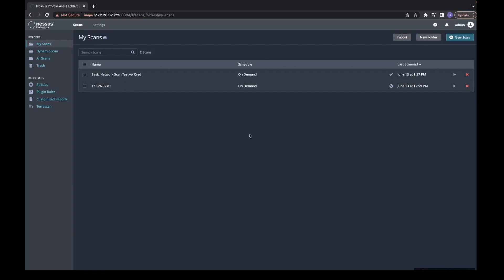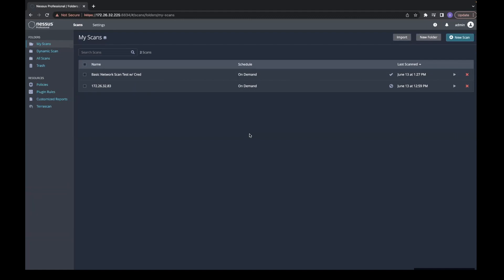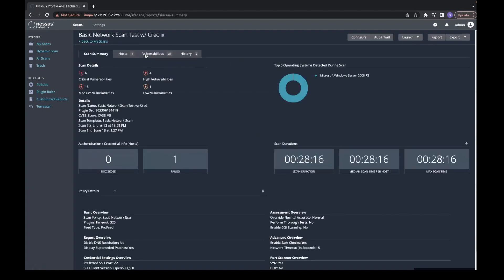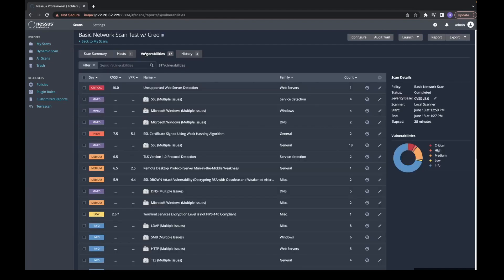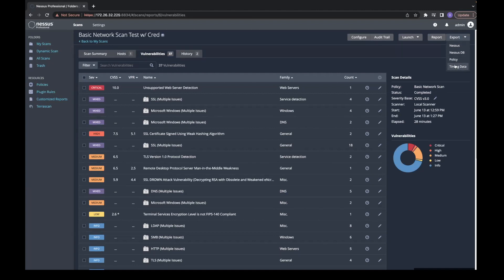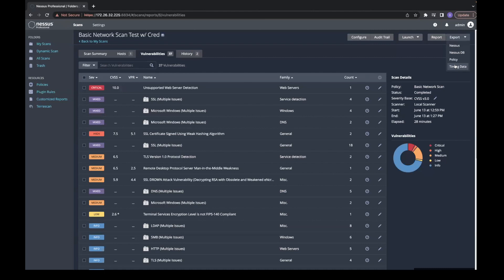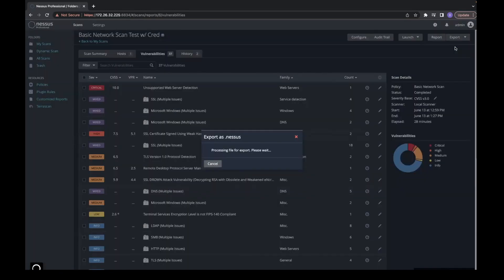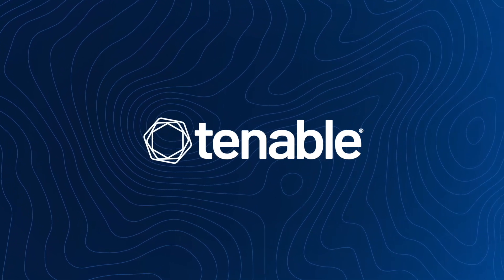Export a Scan from Nessus Professional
Exporting scan results from Nessus Professional is demonstrated. See how easy it is to export vulnerability scanning data from Nessus Professional version 8.7.2 as a Nessus file or Nessus DB file. to learn more about Nessus.